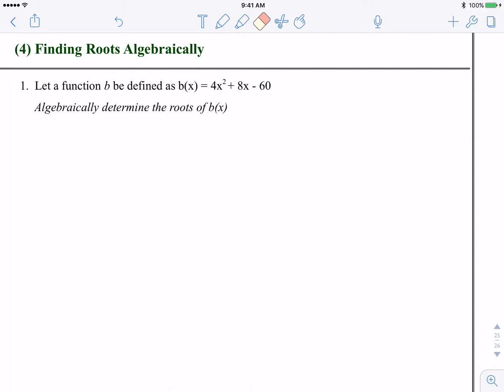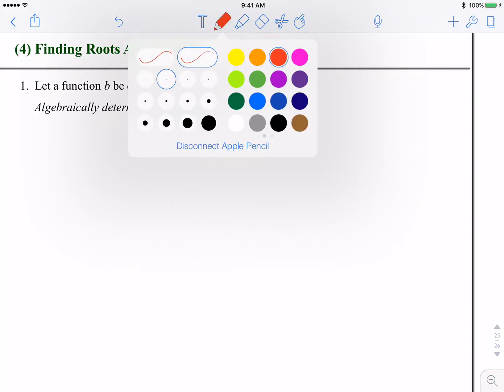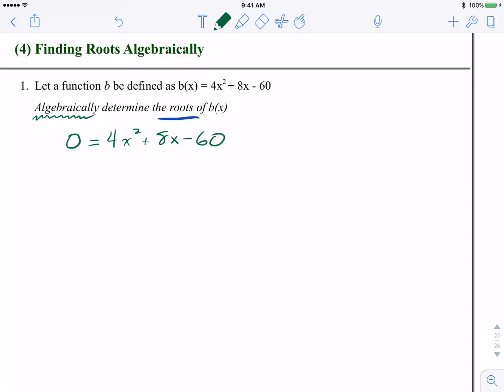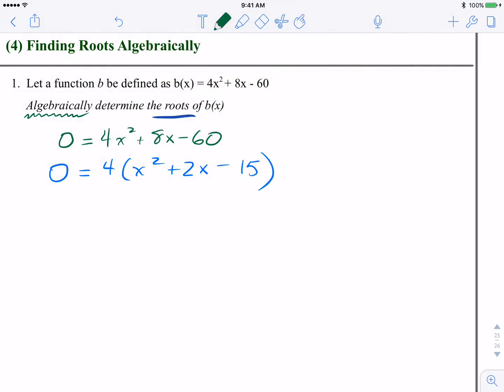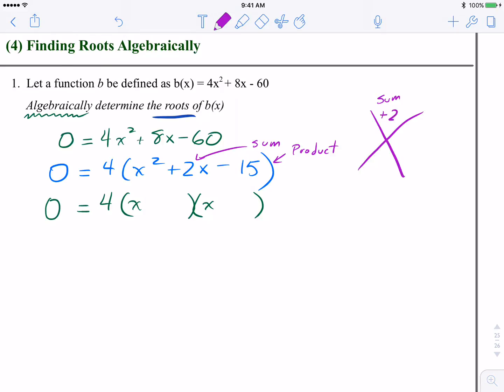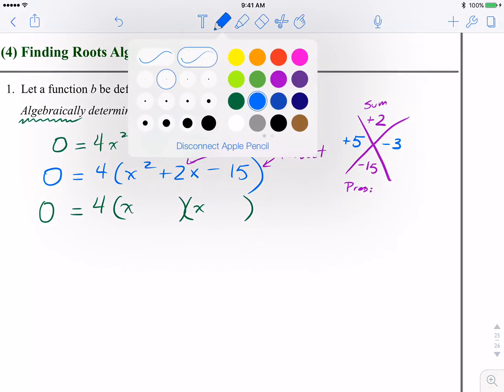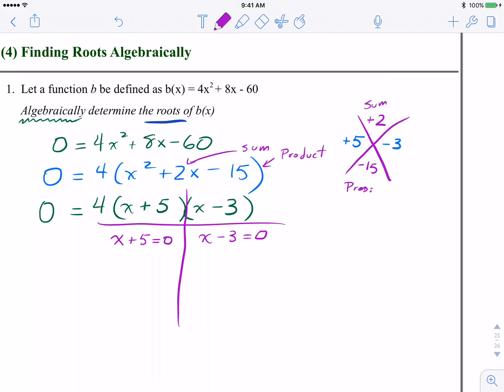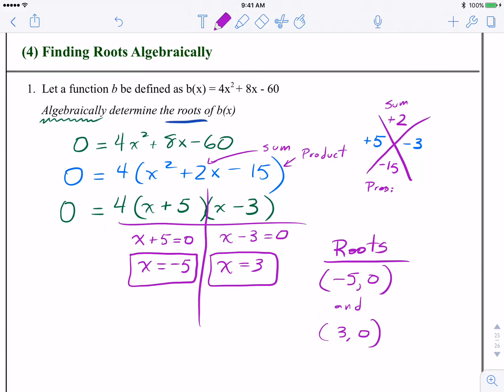Quarterly #3 Review - Topic 4 (Finding Roots Alg.)